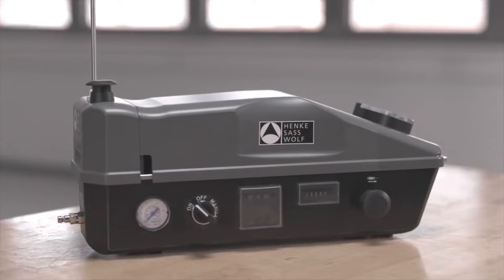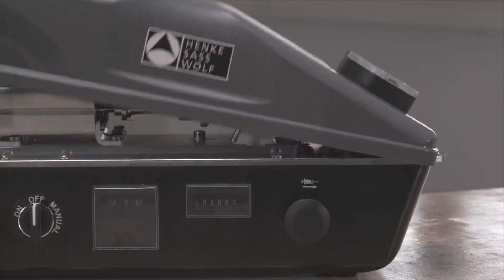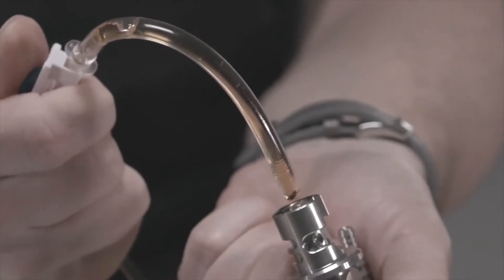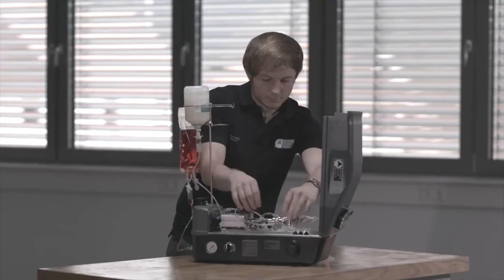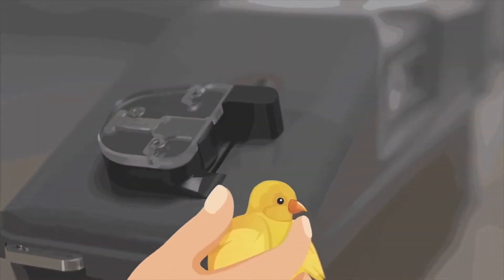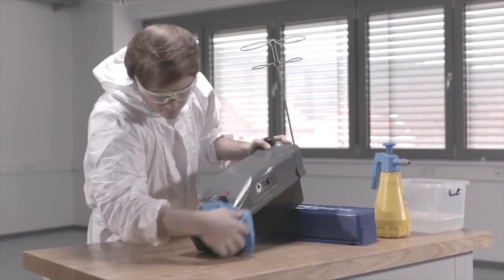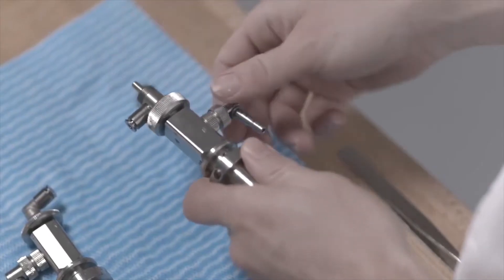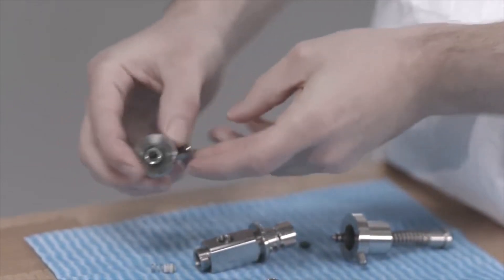Video introduction to Pneumatic Vaccine Vaccination Machine | GREAT FARM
Livestock Automatic non-counting Pneumatic Syringe Machine for Chick Vaccine Continuous Syringes for Duck Goose Hatchery Bee

Pneumatic vaccine injection machine

*Performance characteristics:
Use compressed air as the source of power, and the overall appearance is upgraded to a smooth design. The imported PET material injection slider, fast injection speed, small sound, green and environmentally friendly, safe and low -carbon Preset, alarm function, saving manpower

🙂Message for prices if interested🙂

We have been specialized in farming equipment for 15 years, We hope GreatFarm can help you!